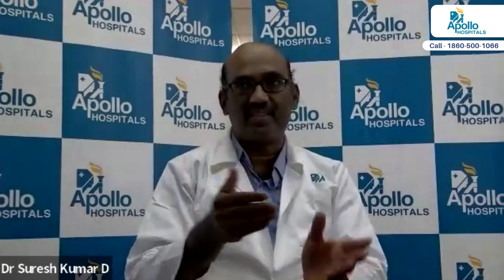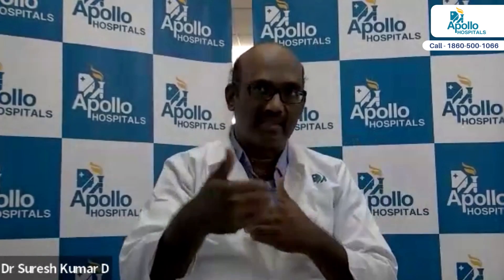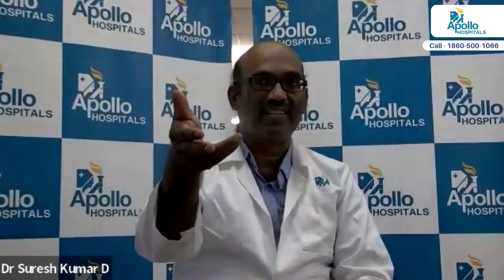Is getting infected with Omicron advantageous? | Apollo Hospitals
Is getting infected with Omicron advantageous?
Watch the insightful session on "Does Omicron variant cause severe illness in people with comorbidities?" by Dr. Suresh Kumar D, Infectious Diseases Specialist, Apollo Hospitals
It specializes in - Cardiology, Orthopaedics, Spine, Neurology & Neurosurgery, Gastroenterology, Oncology, Transplants, ICU, Emergency, Preventive Medicine, Robotics, Bariatric Surgery, Nephrology & Urology and Colorectal Surgery.